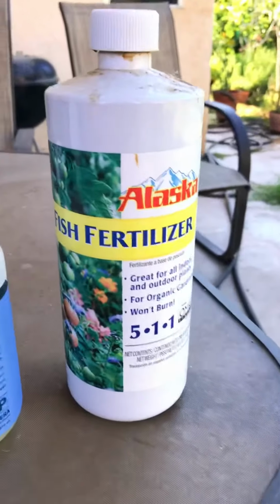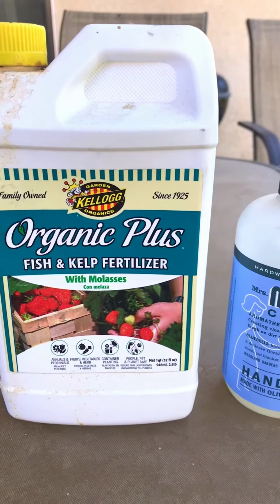Organic Fertilizer - What I Use (Works)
Sharing what brands of organic fertilizer I purchase to use in the urban garden for foliar feeding and feeding the garden soil with seaweed, fish emulsion and molasses.

1. Liquid Kelp Organic Fertilizer
2. Alaska Fish Emulsion Fertilizer
3. Felco F-8 Classic Pruners
4. Pruner Sharpening Tool
5. Garden Kneeler & Seat w/ 2 Bonus Tool Pouches

1. Iphone 7
2. Cavna Photo Editor
3. Adobe Premiere Pro CC
4. Stand Light Kit
5. Headset w/microphone